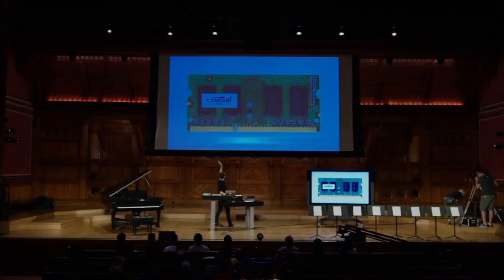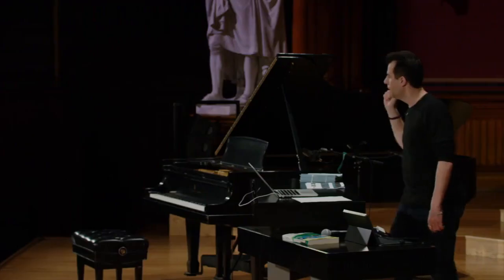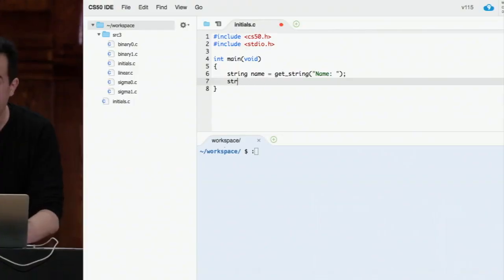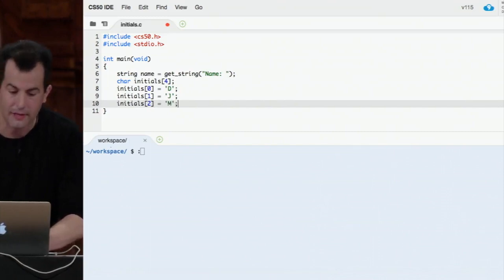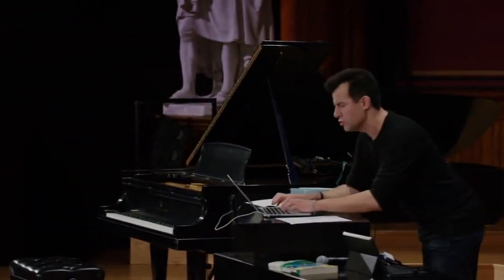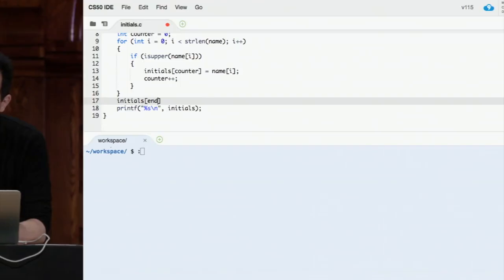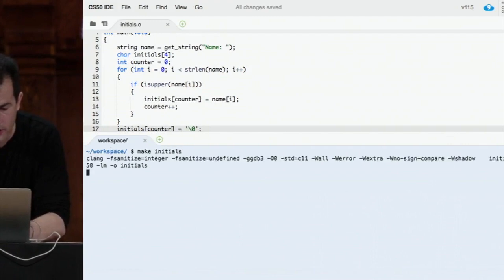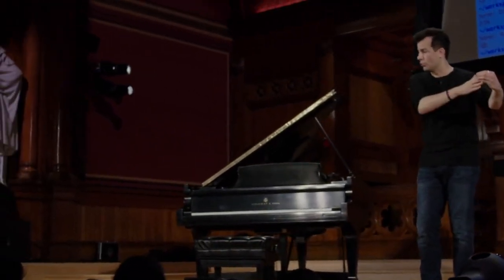017-IntroCompSci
Intro to Comp Sci